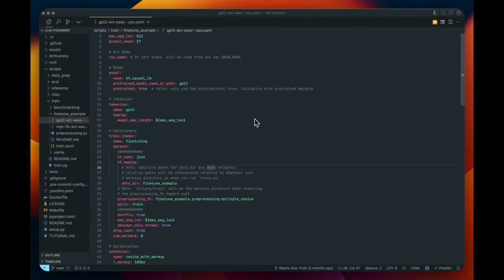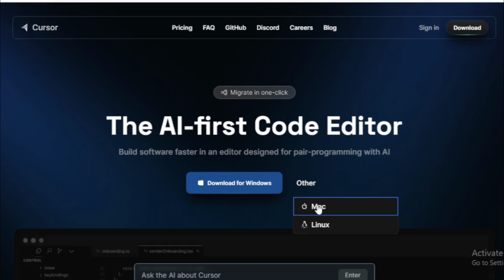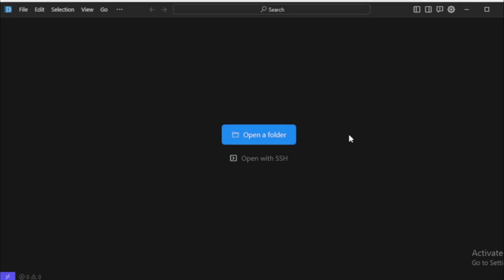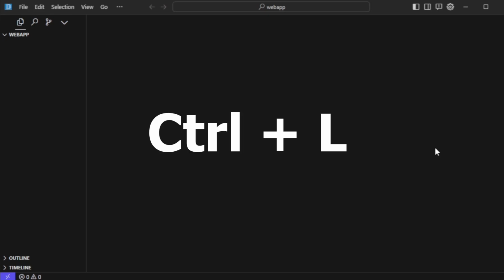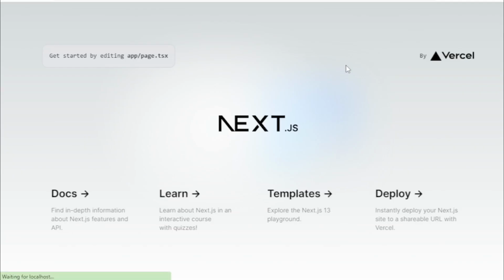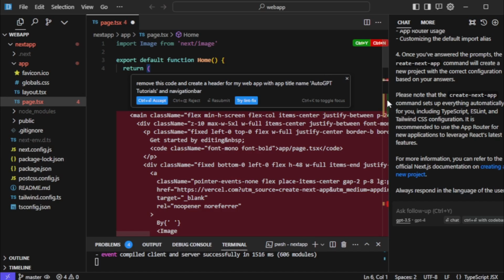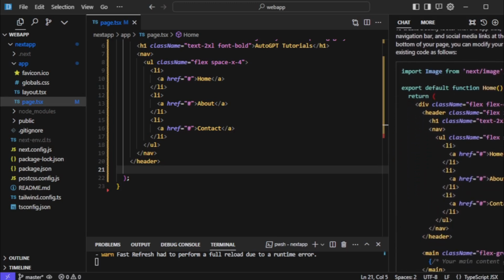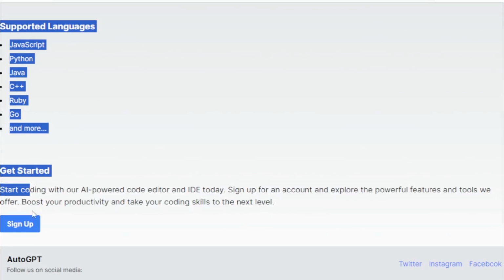AI Powered code Editor: Build Software Faster Than Ever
"Hey everyone, and welcome to AutoGPT Tutorials. In this video, we're going to talk about the first AI powered code editor. This editor can help you build software faster than ever before.

I'm sure you're familiar with the challenges of coding. It can be time-consuming, error-prone, and frustrating. But what if there was a way to make coding easier? What if there was an AI that could help you write code faster and more accurately?

So, if you're looking for a way to make coding easier, then an AI powered code editor is definitely worth checking out. These editors can help you save time, reduce errors, and improve your productivity.

In this video, I'll show you how to download and use First AI Powered code editor cursor.I'll also give you some tips on how to get the most out of it. So, whether you're a beginner or a seasoned pro, I encourage you to watch this entire video and learn more about Cursor. Let's get started!"